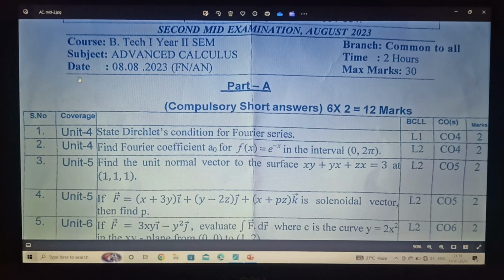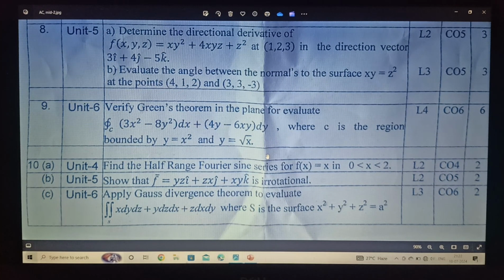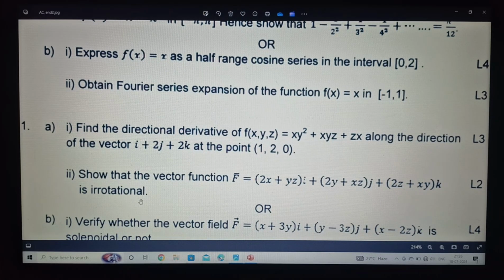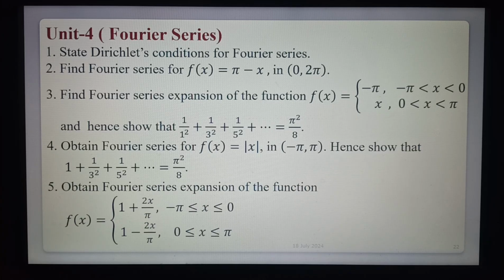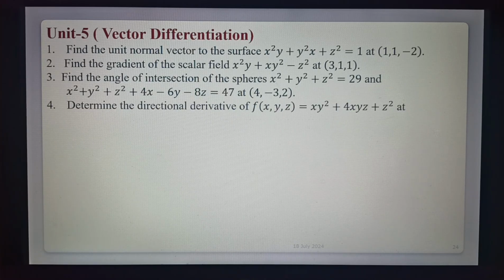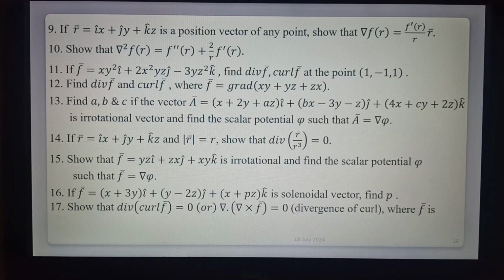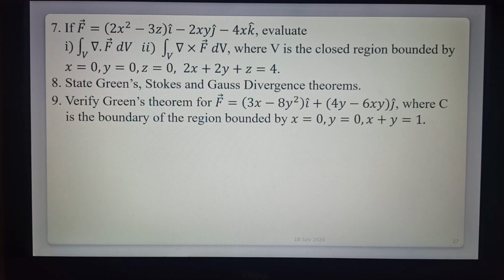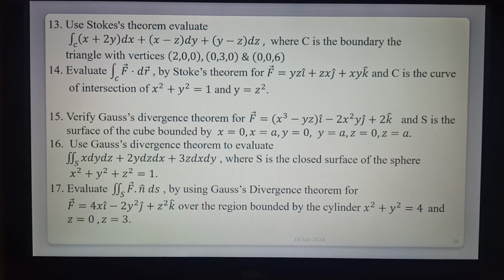Previous Question Papers Analysis & Important Questions- AC II Yuvaraju Namala II AR new world